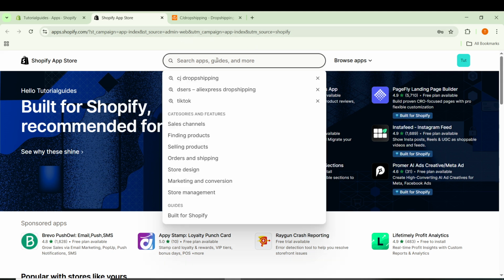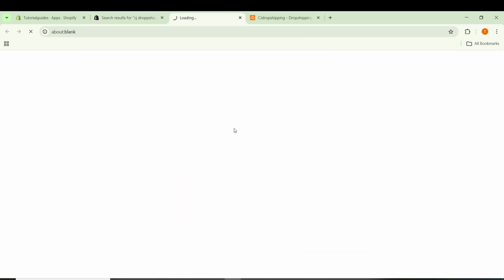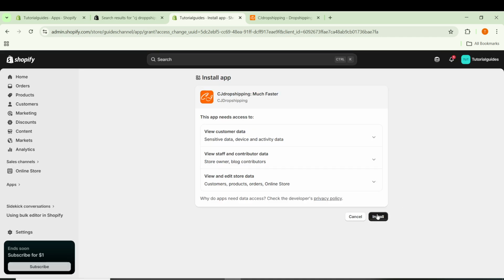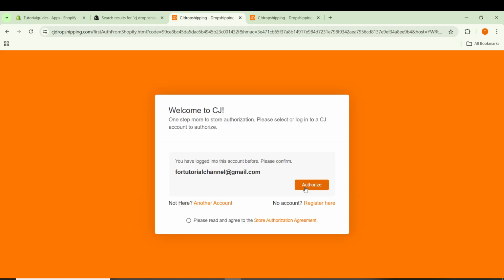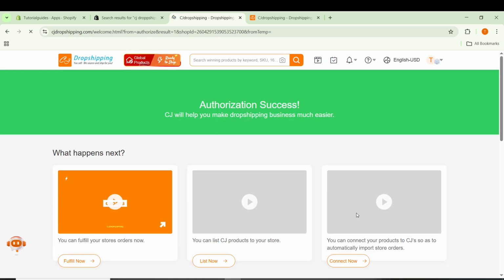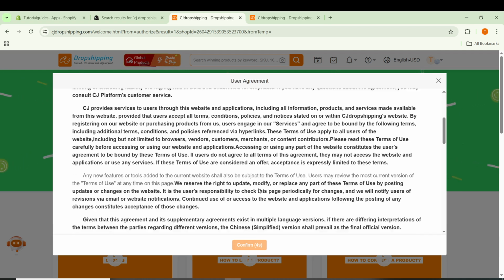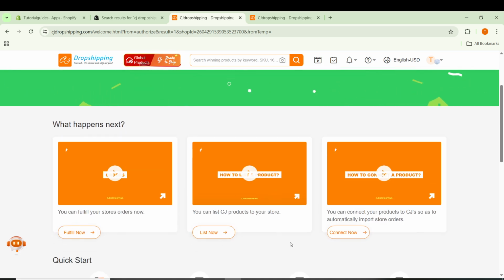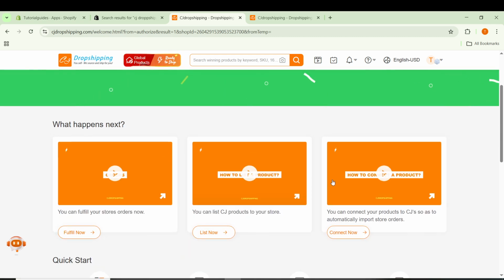How To Connect Cj Dropshipping To Shopify [2026 Guide]